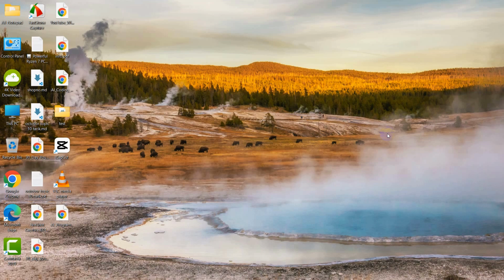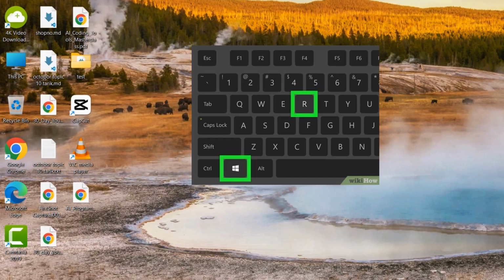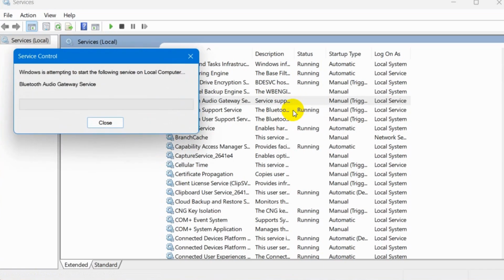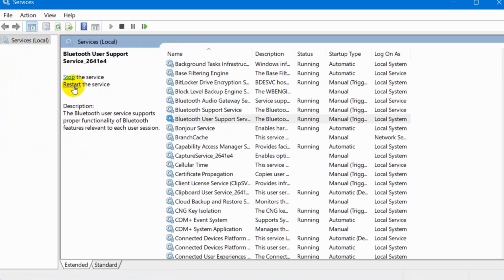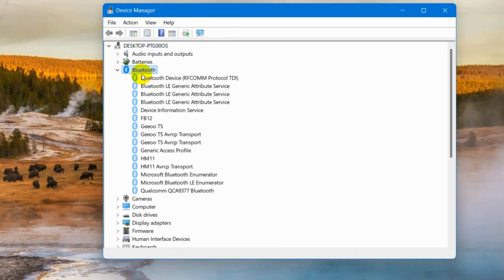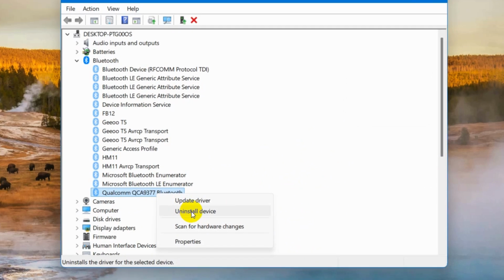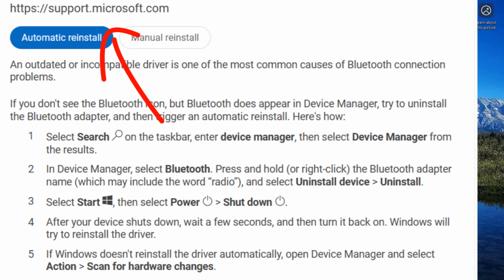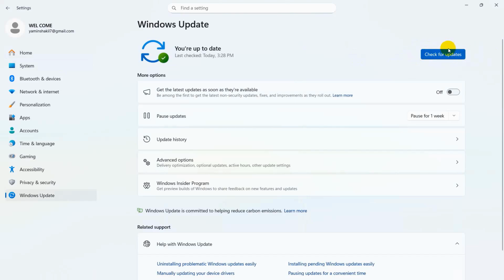How to Fix Bluetooth Not Working on Windows (100% Working Solutions!)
Fix Bluetooth not working in Windows 10/11 with this simple step-by-step guide!
If your Bluetooth is not turning on, not detecting devices, missing from settings, or keeps disconnecting — this video will help you solve the problem fast.

In this tutorial, you’ll learn:
• How to restart essential Bluetooth services
• How to reinstall Bluetooth drivers
• How to fix missing Bluetooth options
• How to check airplane mode, power settings, and hardware issues
• Bonus tips to make Bluetooth stable and reliable